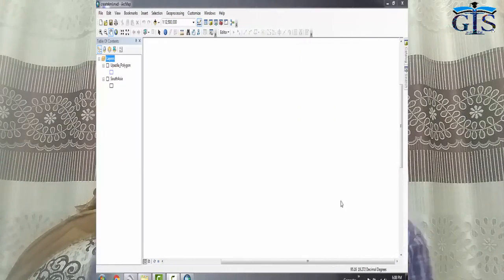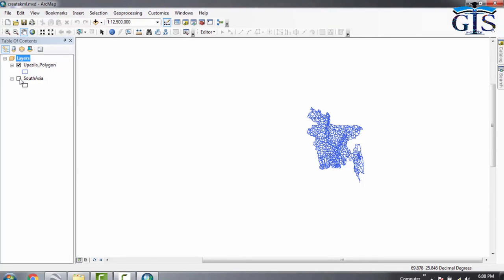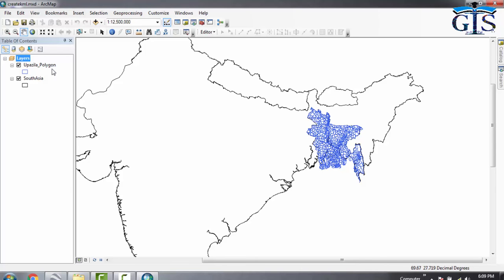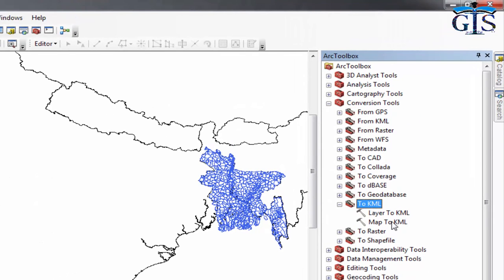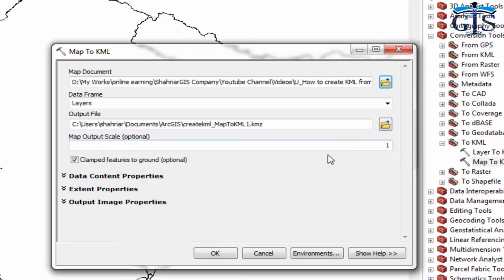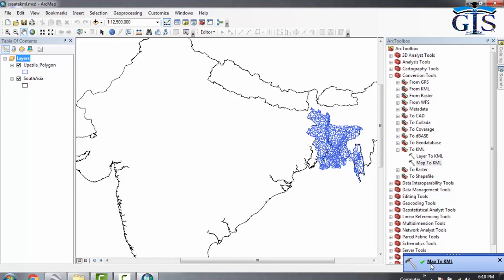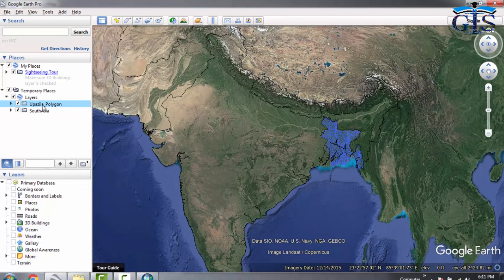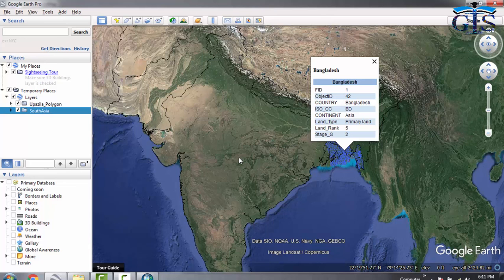How to Convert Shapefile to KML (Course: ArcGIS Level 1. Lecture:51) | Google Earth | GIS | ArcMap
Course: ArcGIS Level 1: GIS & ArcMap, ArcCatalog, ArcGlobe, ArcScene
Lecture 51: How to Convert Shapefile to KML
After Completing This Lecture You will Learn:
* Convert Shapefile to KML with Pop-up info window in Google Earth
* ArcToolbox Conversion Tools
* Map to KML
* Open Output KML in Google Earth
* KML with Feature Attribute Pop-up Window
📣 "ArcGIS Level 1: GIS & ArcMap, ArcCatalog, ArcGlobe, ArcScene" Online Course with:
🔸60 Lectures 📚
🔸ArcMap + ArcGlobe + ArcScene + ArcCatalog